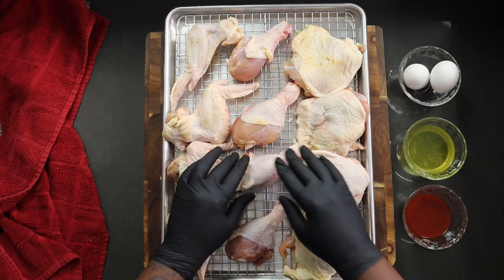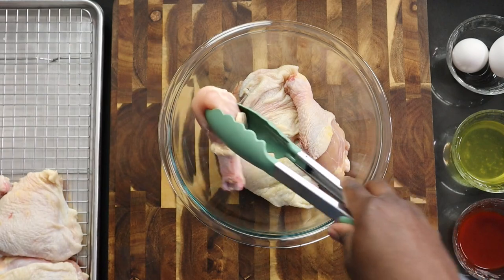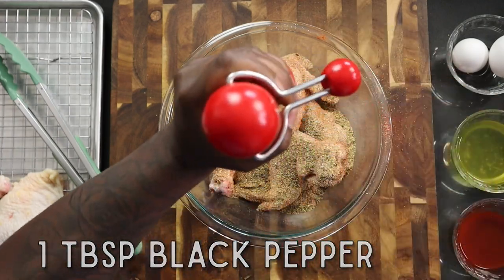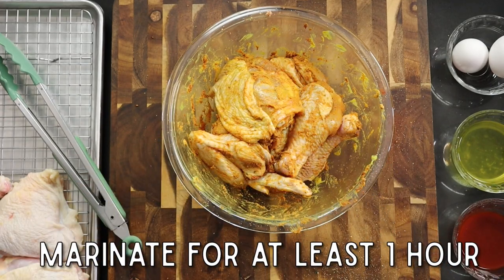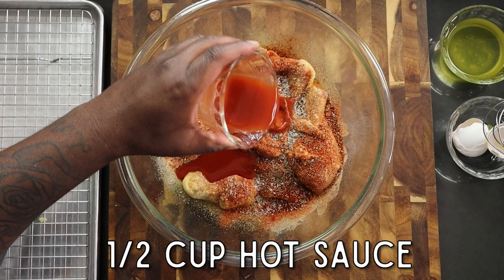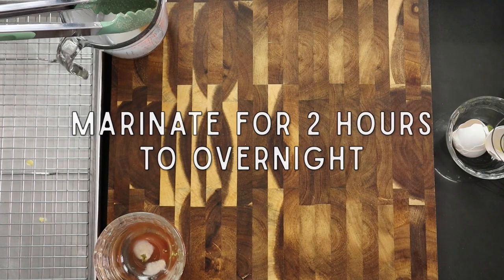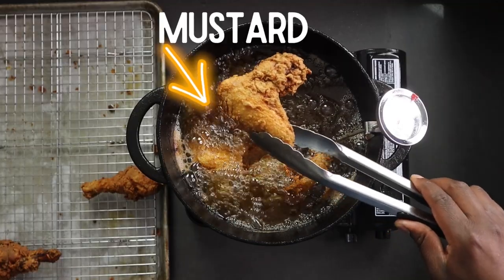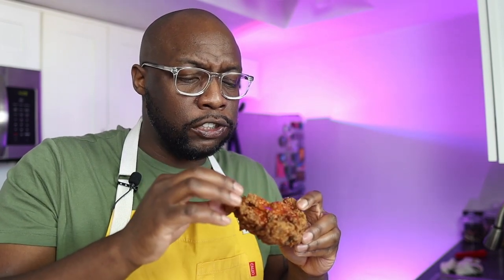Crunchy Southern Fried Chicken | The Ultimate Buttermilk And Mustard Recipe Tutorial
The Best way to make Mustard Fried Chicken and Buttermilk Fried Chicken. Which one way to do prefer to marinate your chicken before frying? This is a foodie battle Buttermilk vs Mustard Fried Chicken.

Chicken:

- For this recipe I used a Chicken pack mixed which included thighs, drums and wings
- You can use whatever chicken pieces you like
- Ensure chicken is cooked internally to 165°F

Mustard Marinade:

2-3 Tbsp Yellow Mustard
1 Tbsp Smoked Paprika
1 Tbsp Onion Powder
1 Tbsp Garlic Powder
1 Tsp Cayenne Pepper
1 Tbsp Cajun Seasoning
1 Tbsp Sazon Complete Seasoning

Buttermilk Marinade:

1 Tbsp Smoked Paprika
1 Tbsp Onion Powder
1 Tbsp Garlic Powder
1 Tsp Cayenne Pepper
1 Tbsp Cajun Seasoning
1 Tbsp Sazon Complete Seasoning
1/2 Tbsp Ground Mustard
1 Tbsp Italian Seasoning
1 Tsp Salt
1 Tsp Black Pepper
1/2 Cup Dill Pickle Juice
1/2 Cup Hot Sauce

Seasoned Flour Dredge:

3 Cups All-Purpose Flour - AP
1/2 Cup Corn Starch - Optional for Extra Crispy Chicken
1 Tbsp Smoked Paprika
1 Tbsp Onion Powder
1 Tbsp Garlic Powder
1 Tsp Cayenne Pepper
1 Tbsp Cajun Seasoning
1 Tbsp Sazon Complete Seasoning
1 Tbsp Italian Seasoning
1 Tsp Salt
1 Tsp Black Pepper
1 Tbsp Lemon Pepper